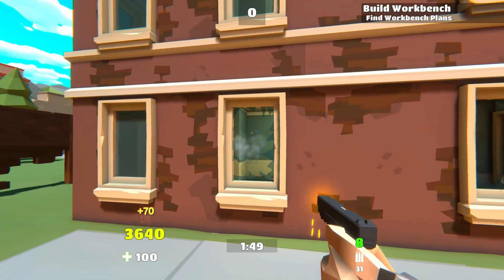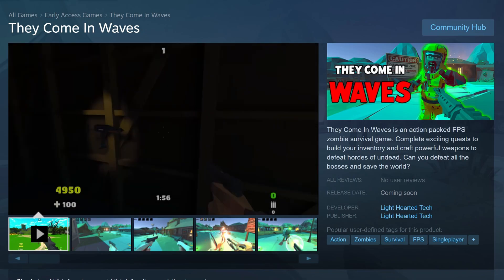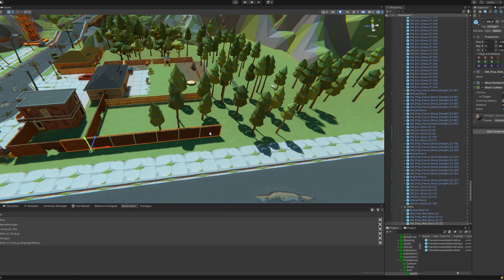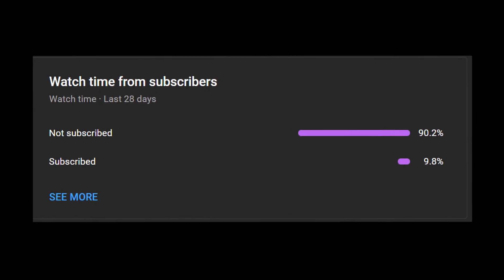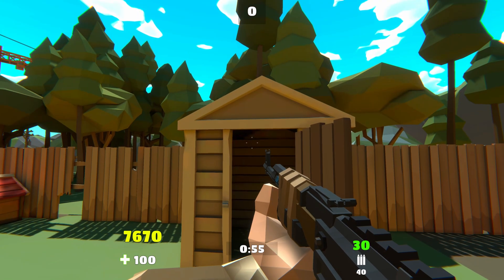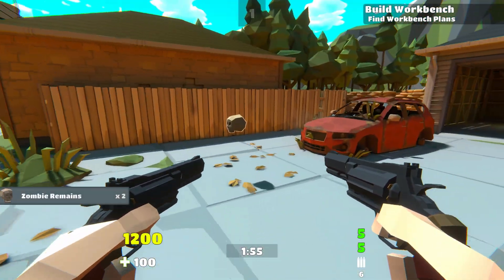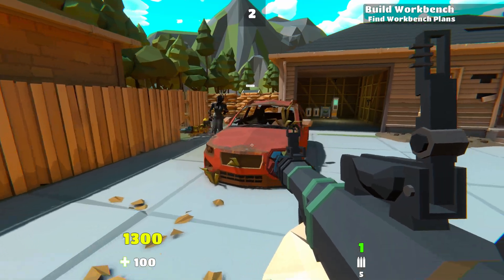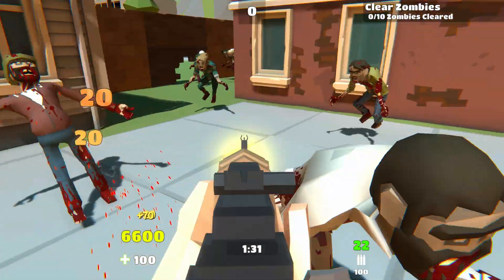Fixing 20 Bugs In Under 4 Minutes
In this devlog I will take you through all of the changes and fixes I made to my first person shooter indie game that I am writing in Unity.

Ultimate Editor Enhancer - this tool is what made it so easy for me to duplicate items in my scene when expanding the map out!